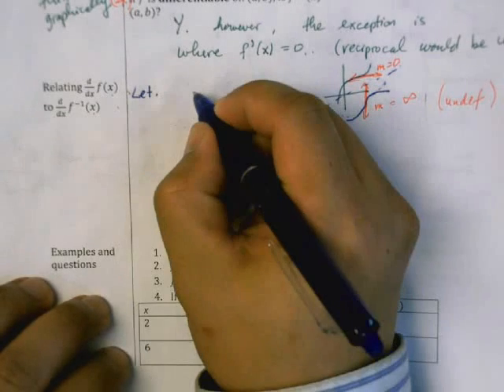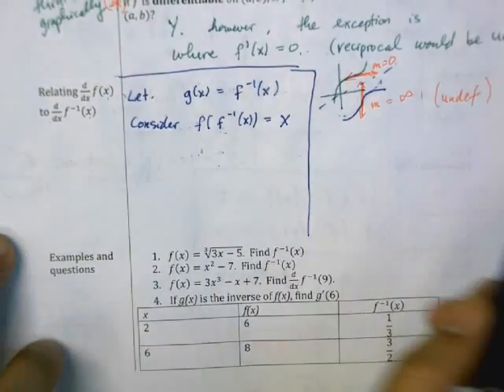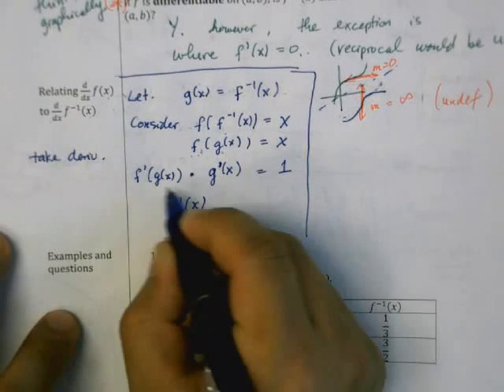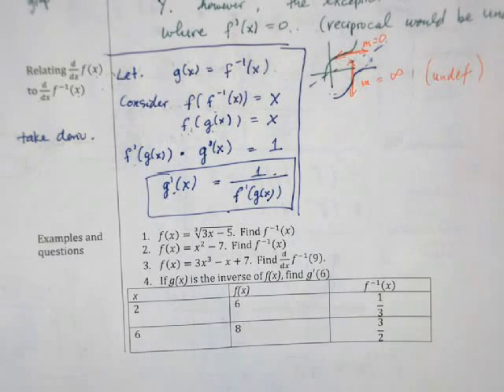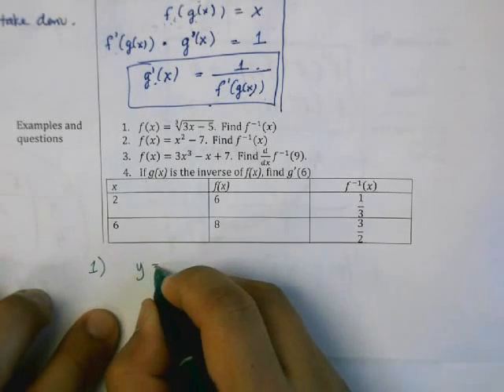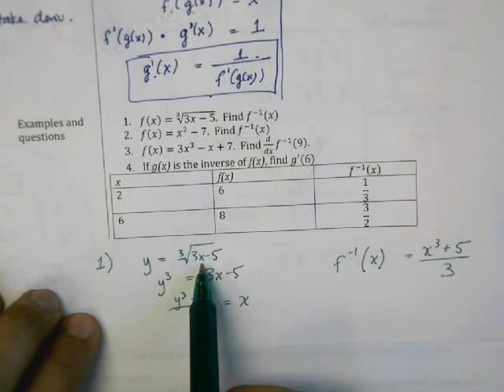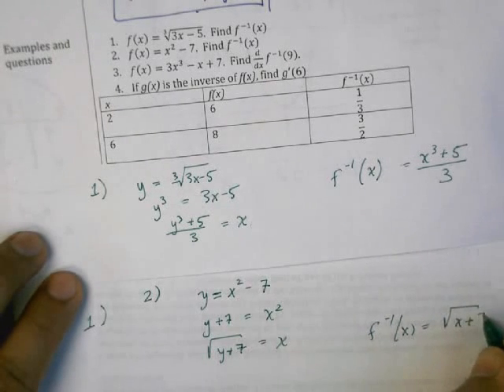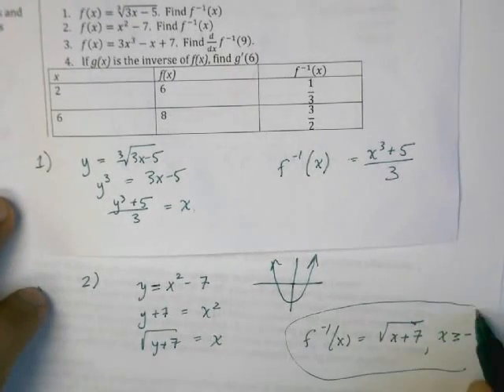5.3 Derivative of Function and Derivative of Inverse